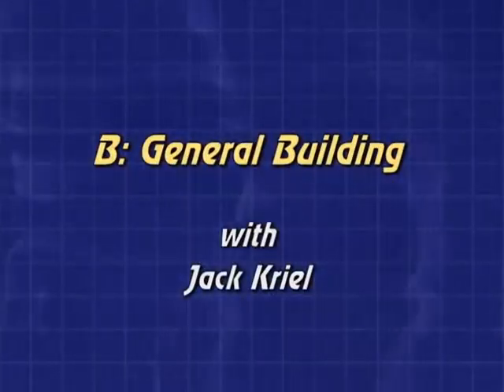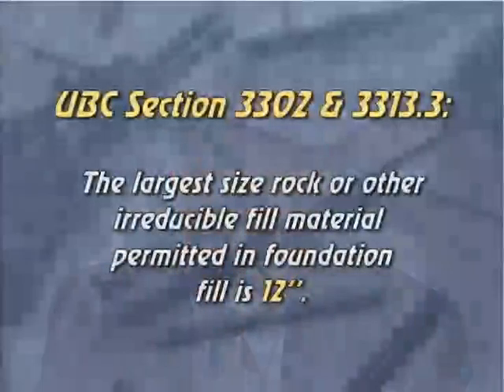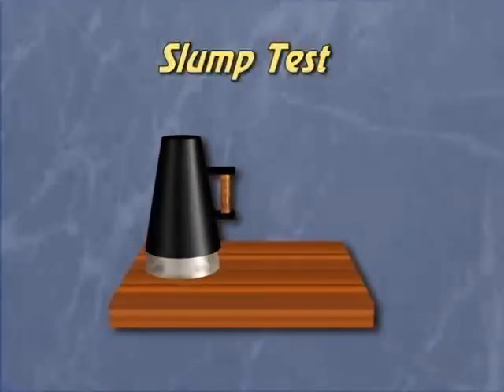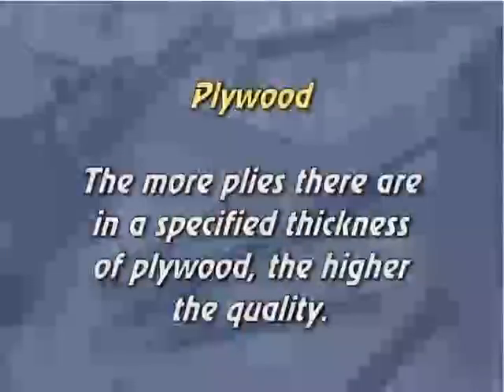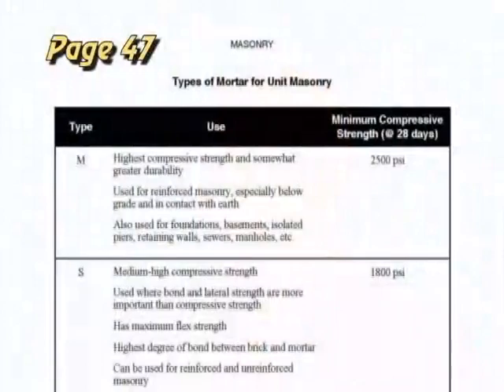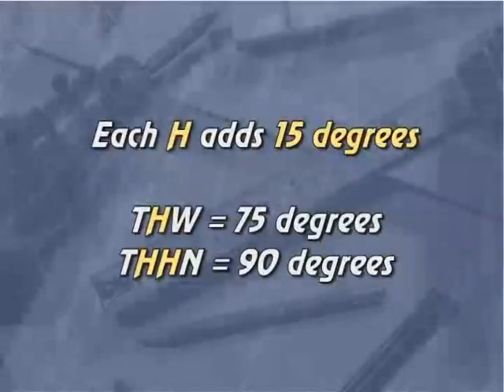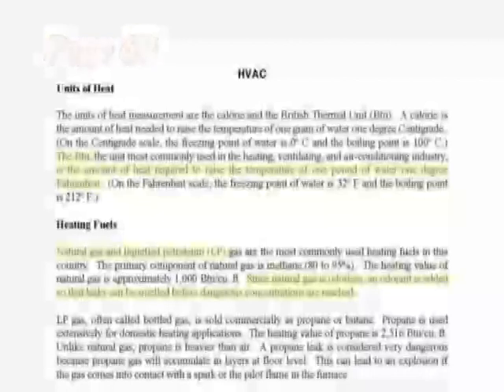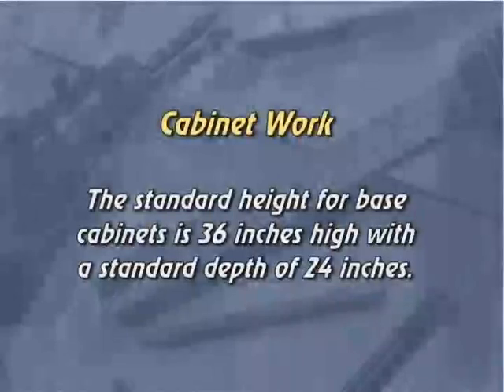General B Building